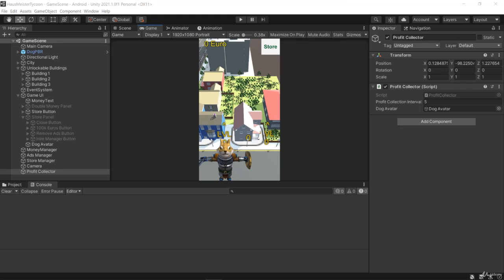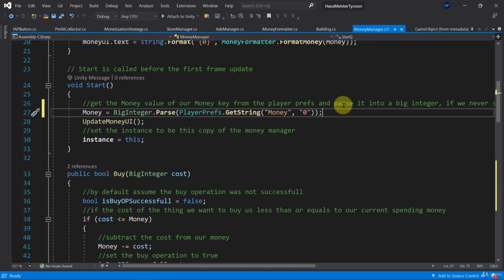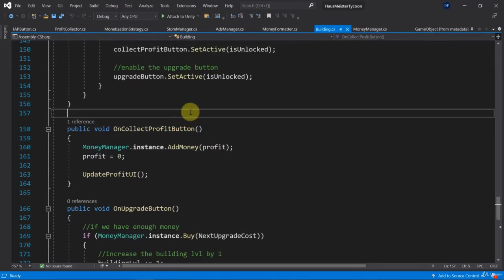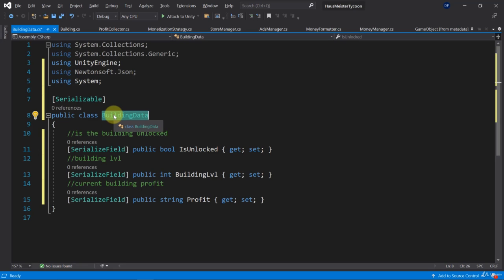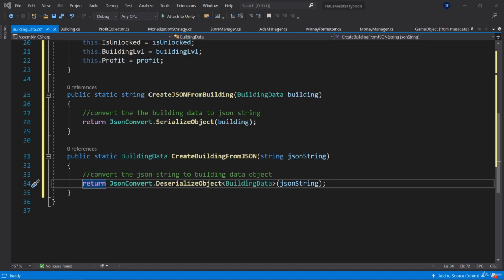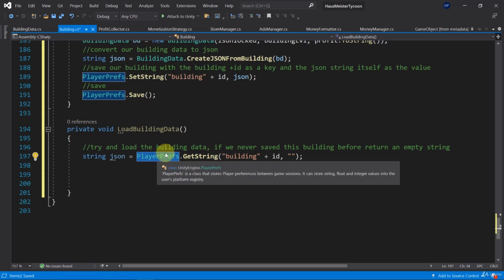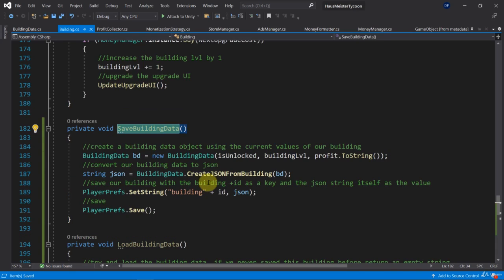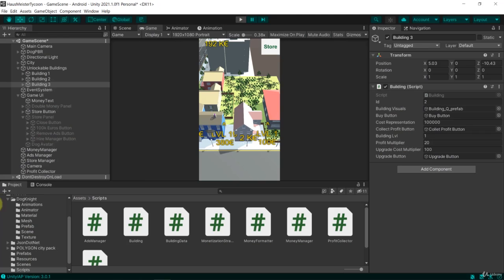016 Serialization Storing our Game State Correctly using JSON